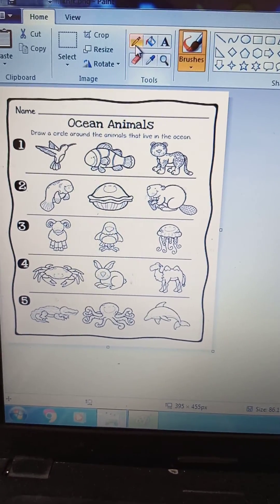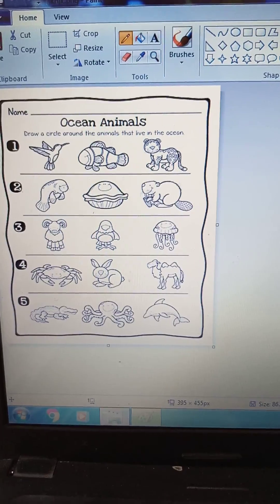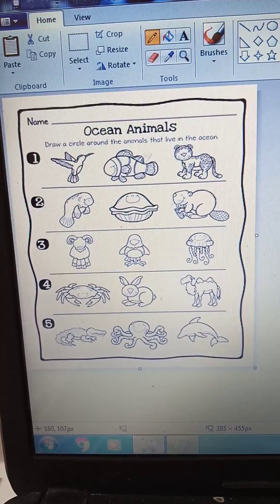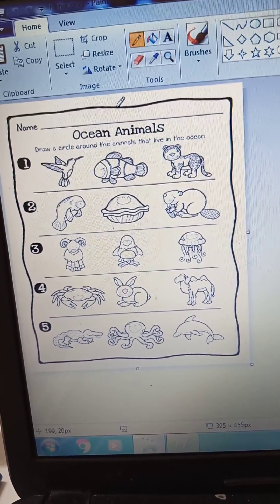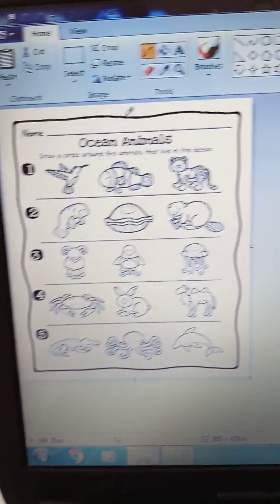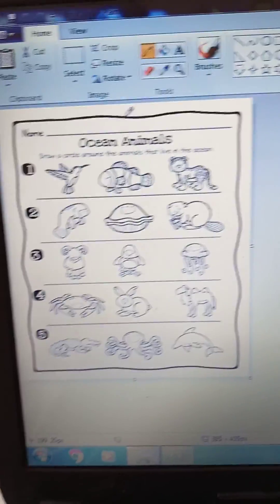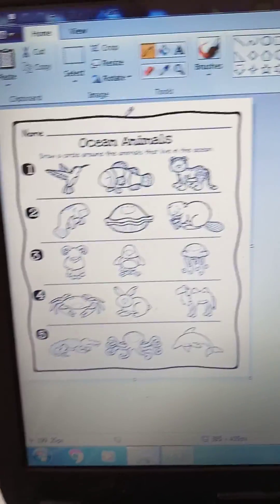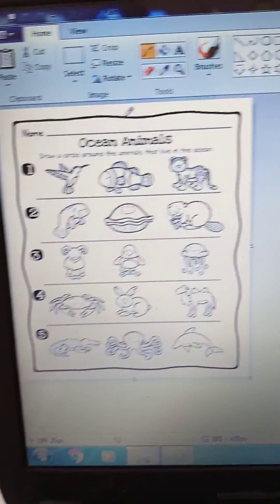ocean animals sheet